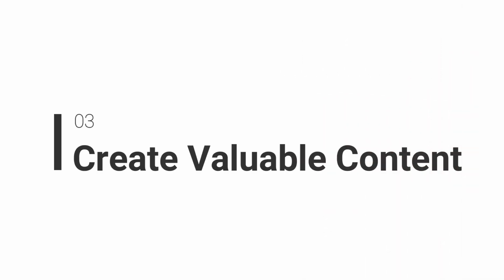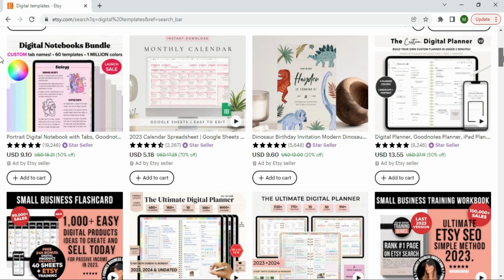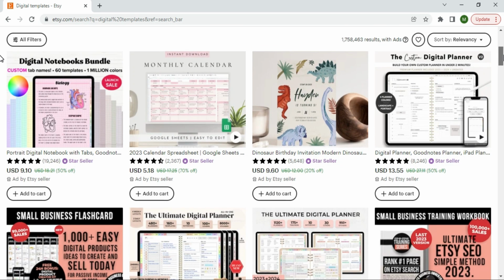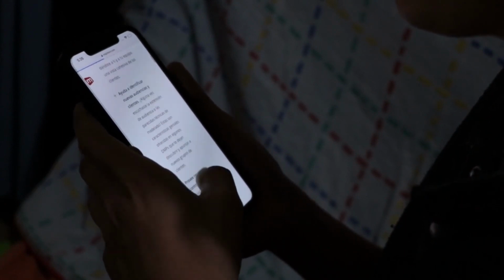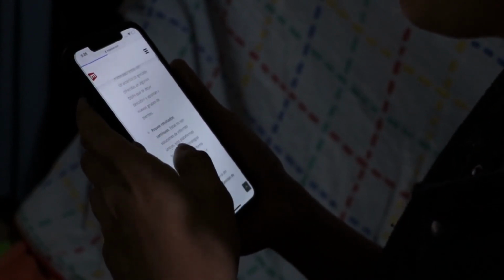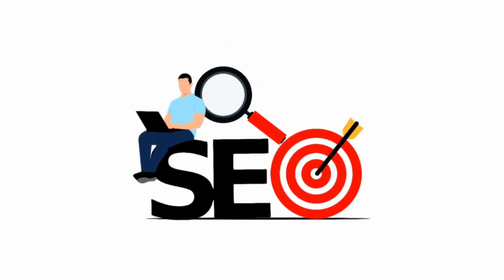Market Your Digital Products To Get More Sales | Make Money Online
Want to know how to promote digital products and get traffic to your website? This video breaks down digital marketing tips for products, how to get traffic to your online shop, and tips on a digital products business for beginners. Learn some digital products marketing, sell digital products online, tips and tricks on online shop traffic, and how to sell digital products online!